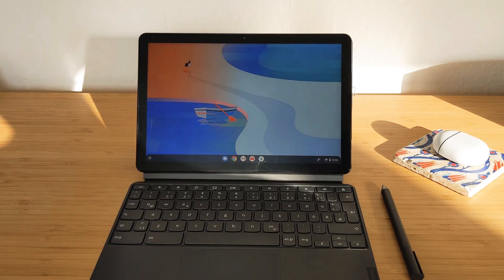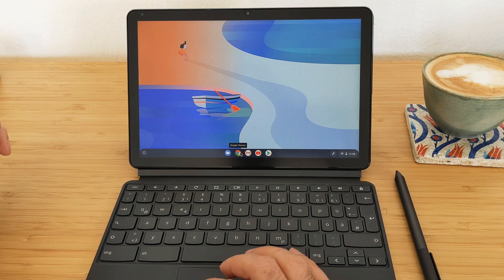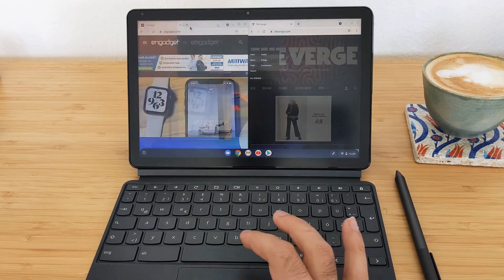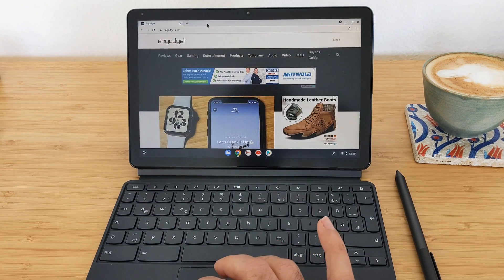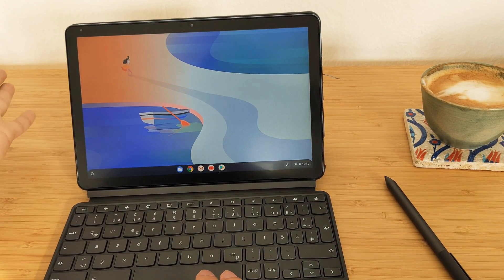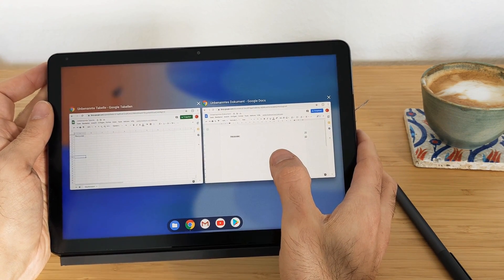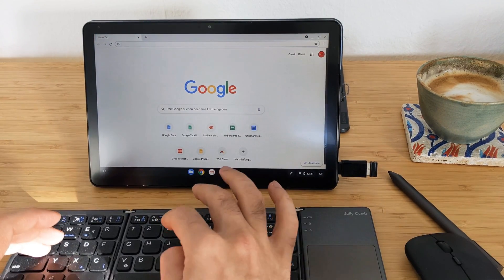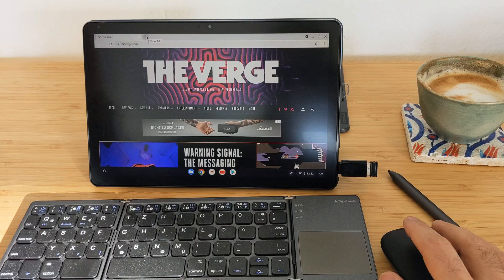Chrome OS 88: Multitasking and UI Navigation in Tablet and Desktop Modes (Lenovo IdeaPad Duet)!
00:00 Intro
00:50 Desktop Mode
05:22 Tablet Mode
08:09 External Maus & Keyboard
10:05 Verdict

Anker USB-C to USB Adapter
Google Pixel Buds
Google Pixel Buds Pro
Google Pixel Buds A-Series